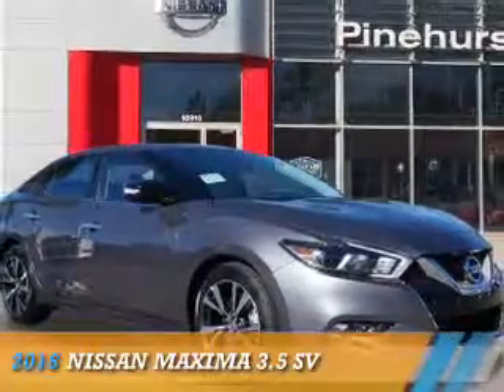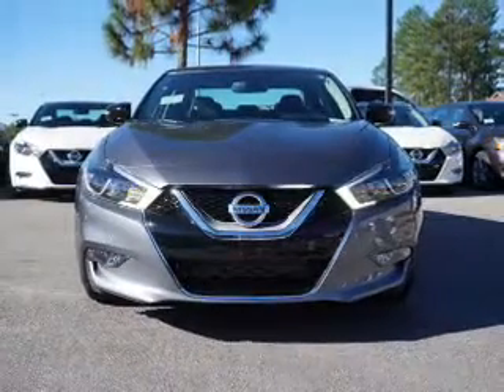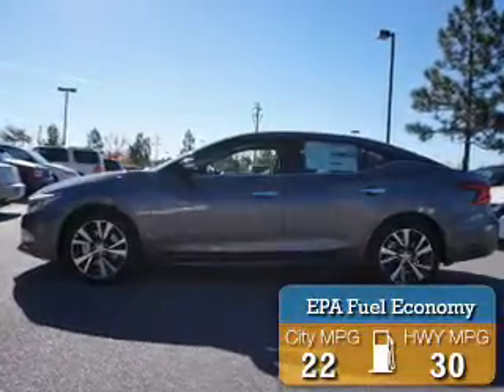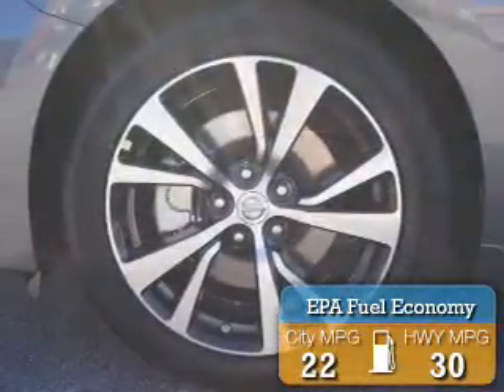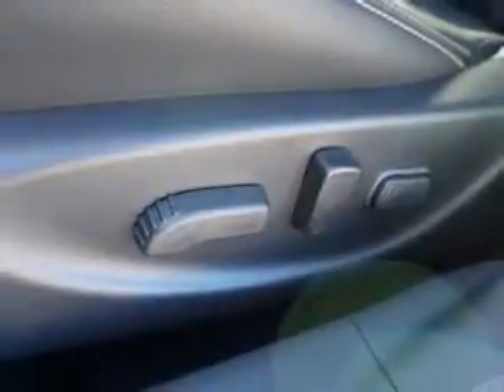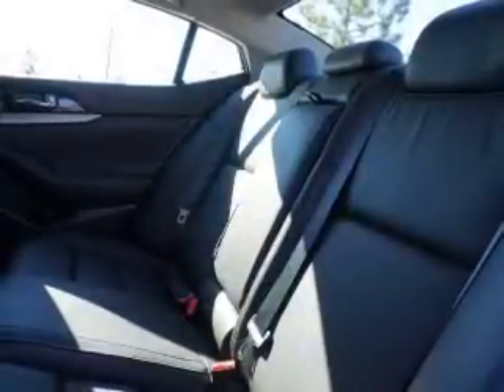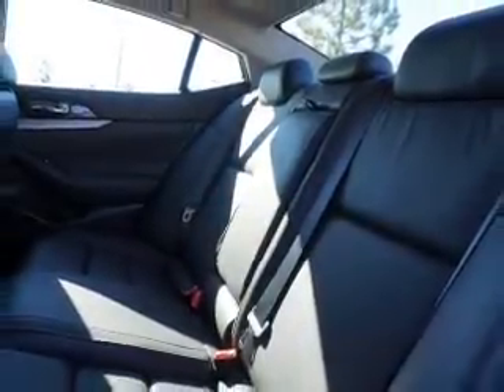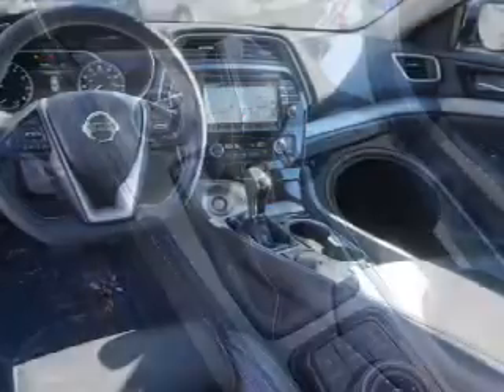2016 Nissan Maxima N6632 - Southern Pines NC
Year: 2016
Make: Nissan
Model: Maxima
Trim: 3.5 SV
Engine: 3.5 liter 6 cylinder FWD
Transmission: Automatic
Color: Gray
Mileage: 0
Address:
VIN:1N4AA6AP5GC413689